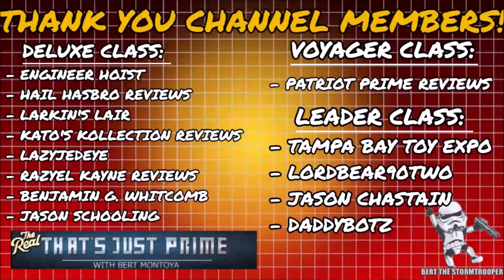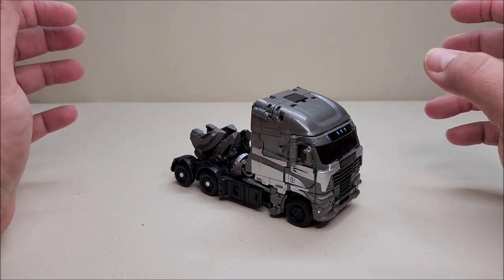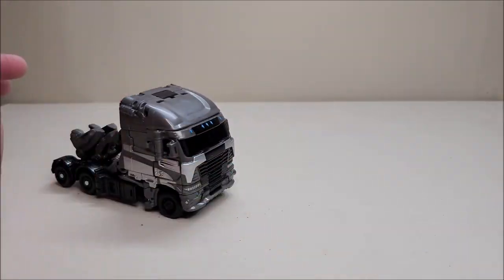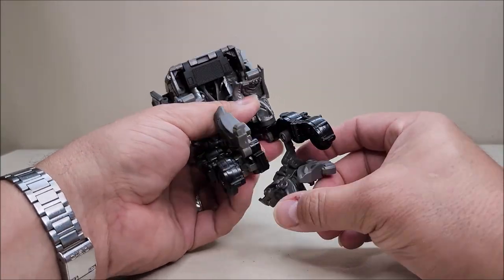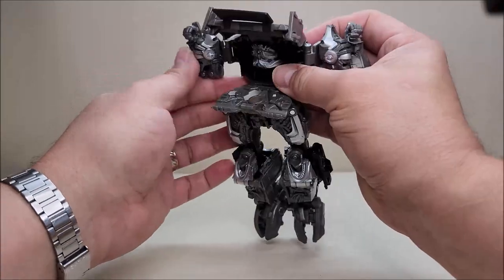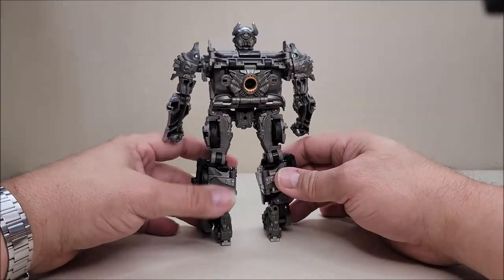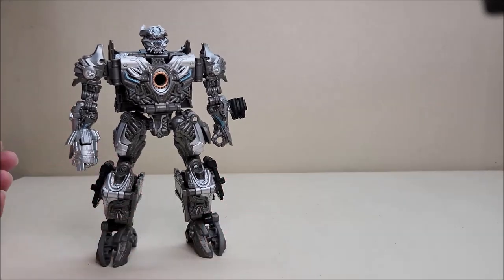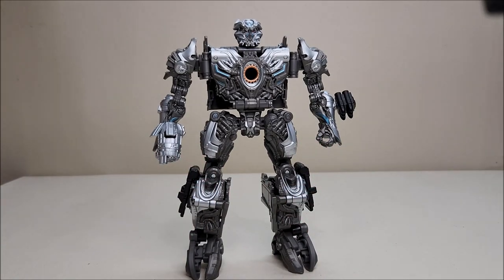Studio Series 90 Age of Extinction GALVATRON Review! Bert The Stormtrooper Transformers Reviews!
Hello and welcome to Bert the Stormtrooper Reviews! Today we're taking a look at the Transformers Studio Series 90: Age of Extinction GALVATRON!